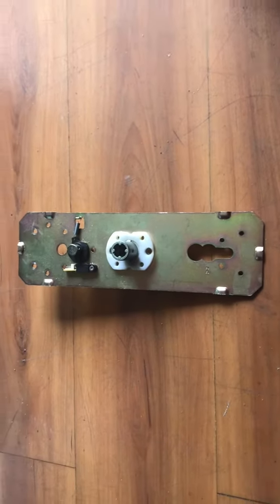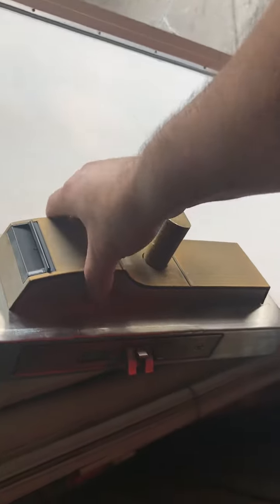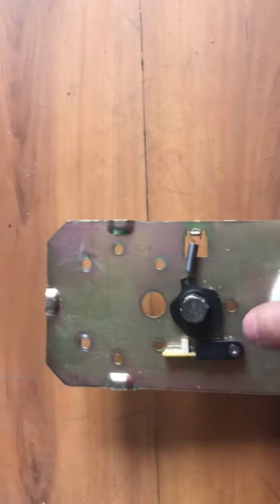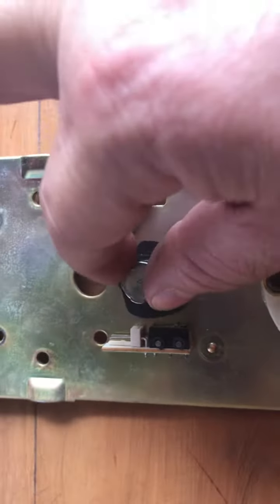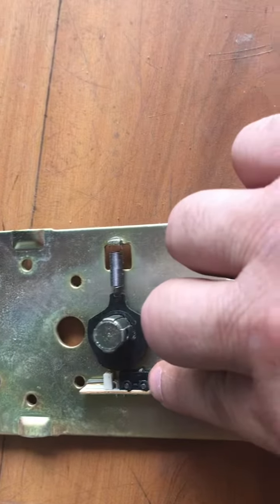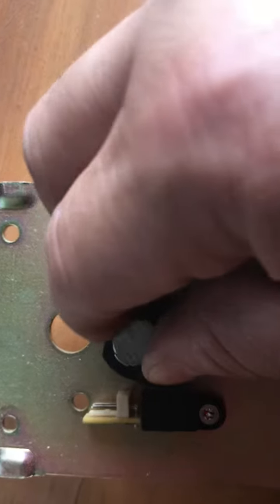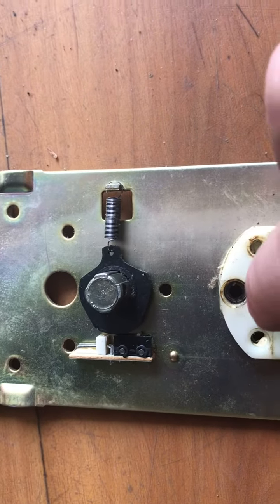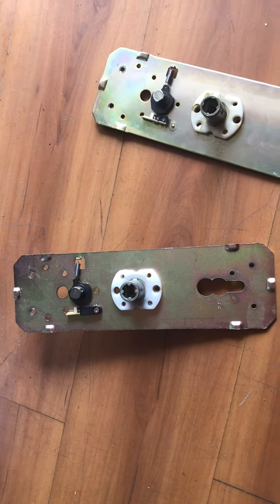Onity lock green light but wont open door how to fix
If the lock turn green light but the door wont open this may be the problem